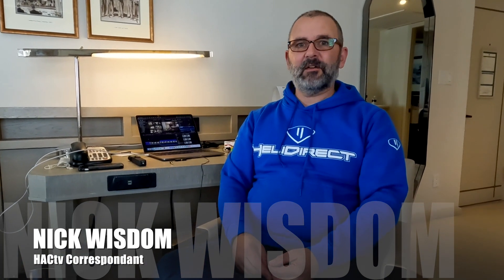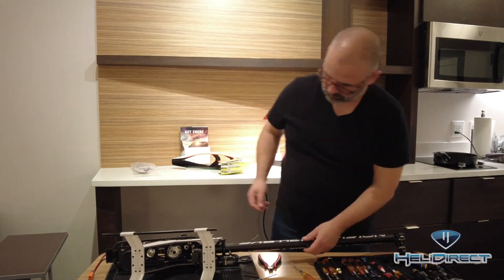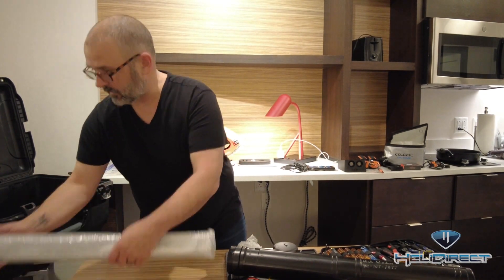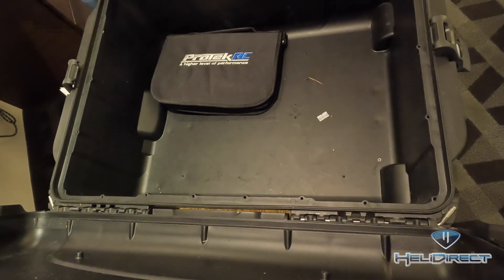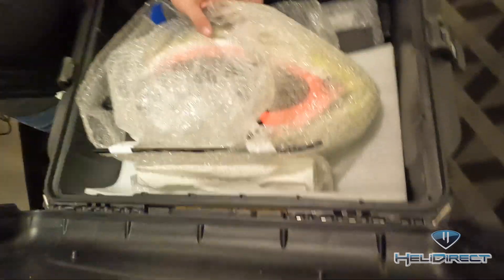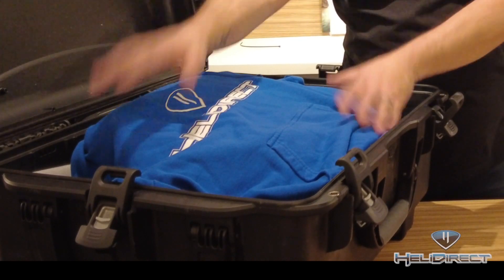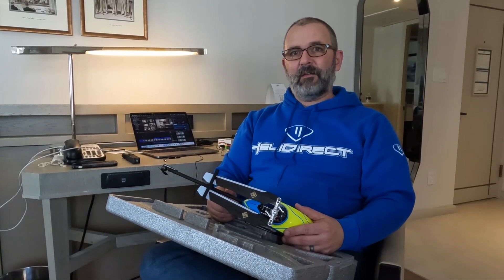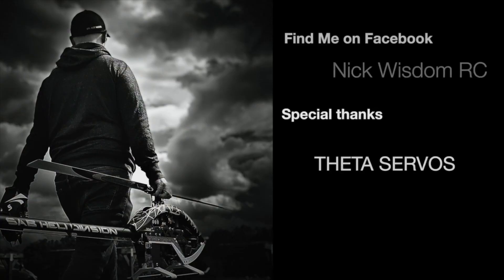“Theta 580” - How to Pack Up a 5-600 Sized Helicopter for Air Travel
A lot of folks reached out to Helidirect team pilot Nick Wisdom to ask him how he was transporting the “Theta 580” on airplanes.  So here’s a quick video to show you how to transport a 5-600 sized helicopter without having to buy a golf case.  While Nick is using a hard-sided Nanuk case purchased from Amazon, any hard-sided suitcase would also work using the same techniques.

If you missed Nick building the Raw 580 in hotels across America you can catch the two-part series here: